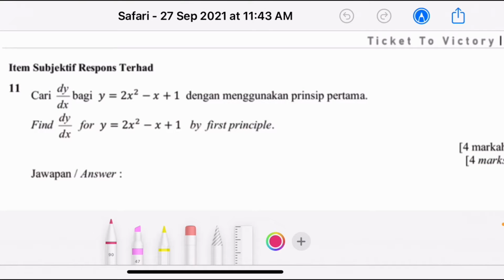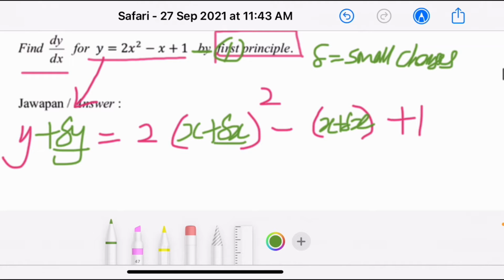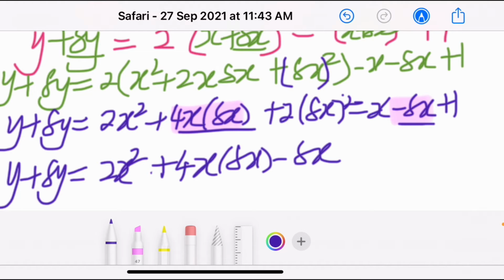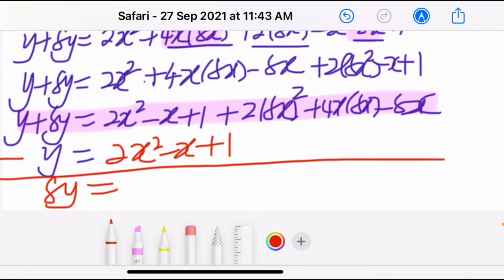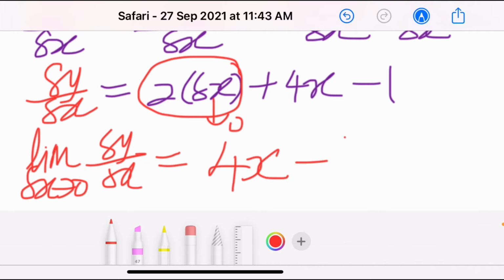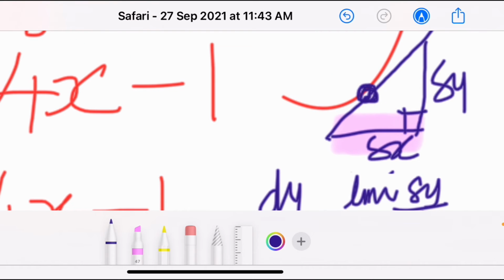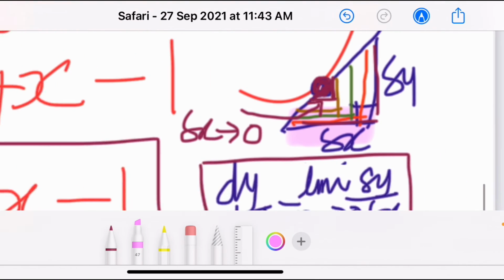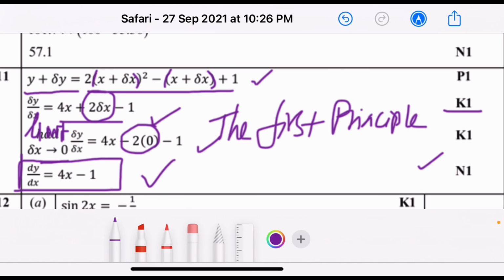183. 11 P1 A set 3 Revision +MathsSPM2021 with music